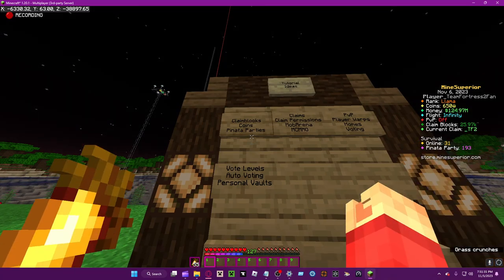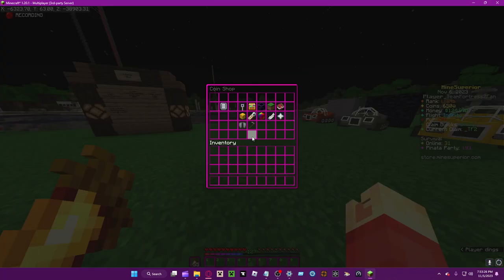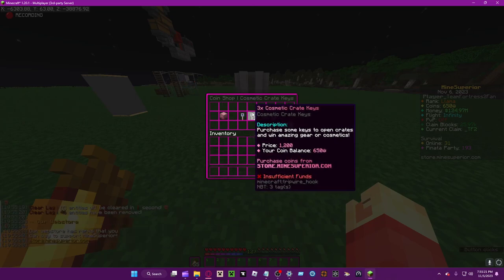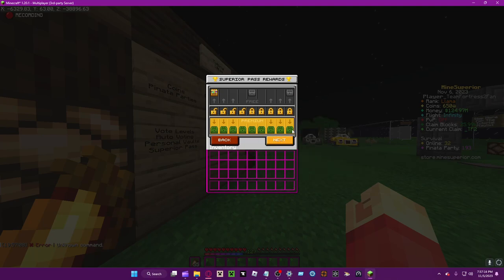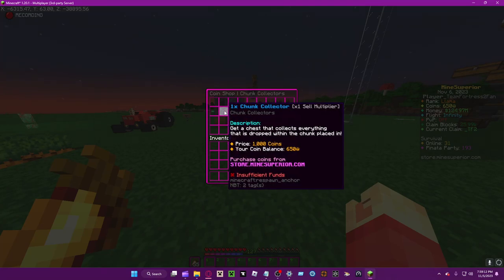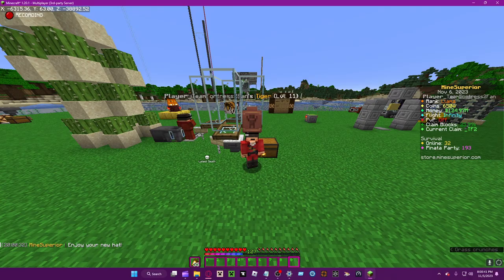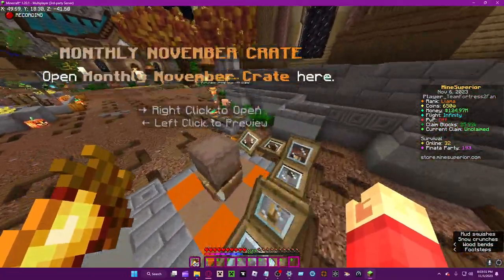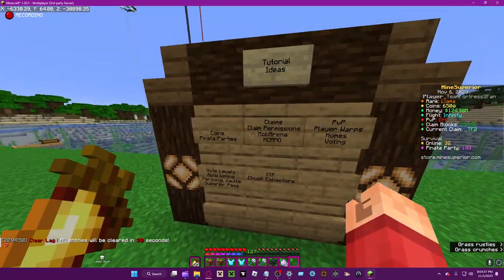Coins Tutorial! [Minesuperior Survival]